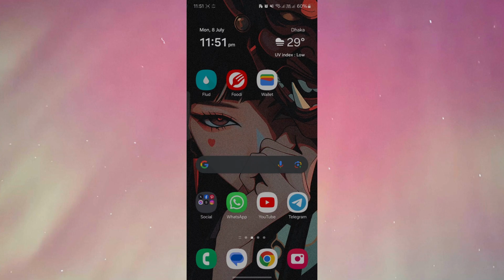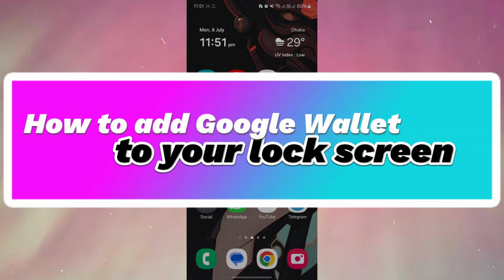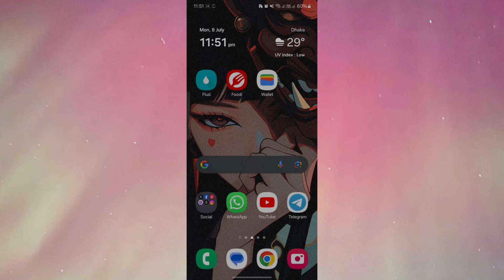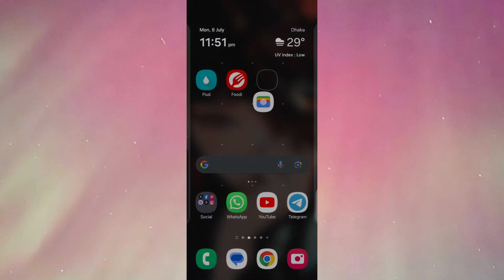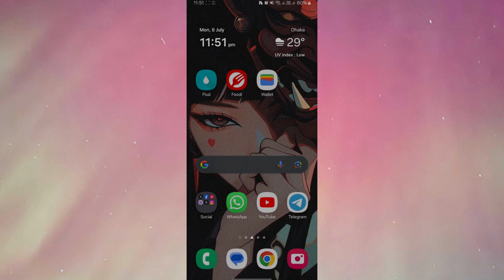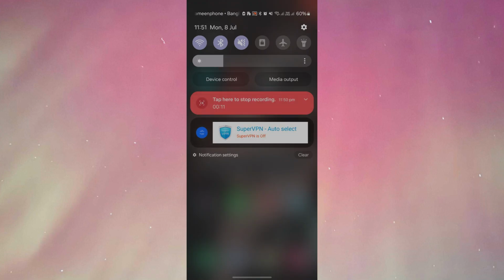How to Add Google Wallet to Your Lock Screen (2025)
Looking for a guide on how to add Google Wallet to your lock screen? In this video, we'll guide you on how to set Google Wallet show on lock screen Android.